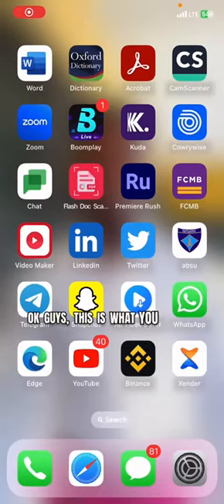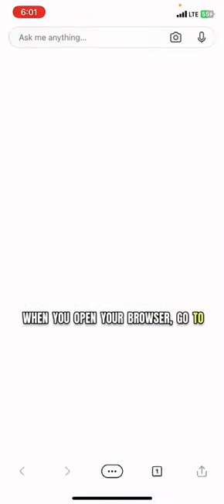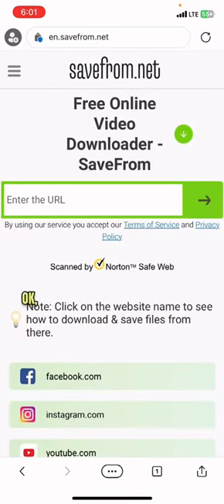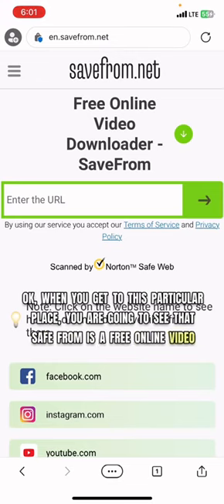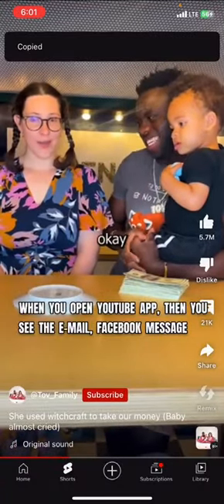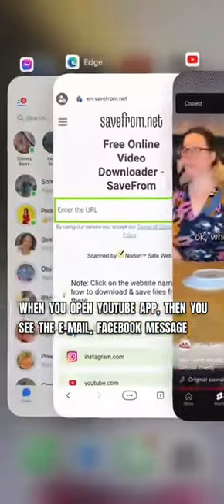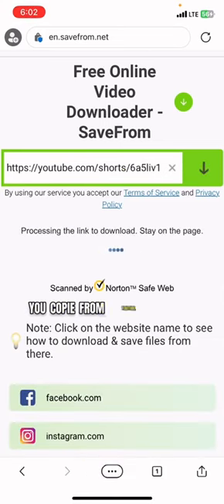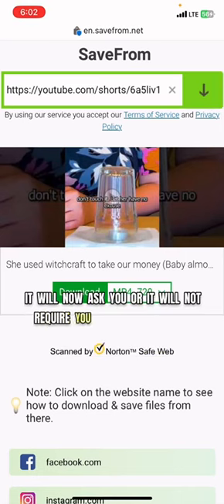HOW TO DOWNLOAD YOUTUBE VIDEOS TO YOUR PHONE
This video will help you know how to make YouTube videos downloaded to your phone